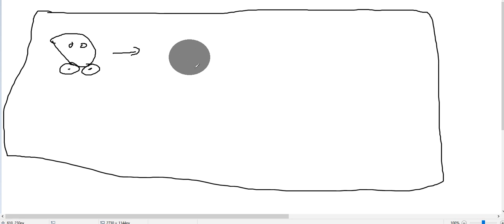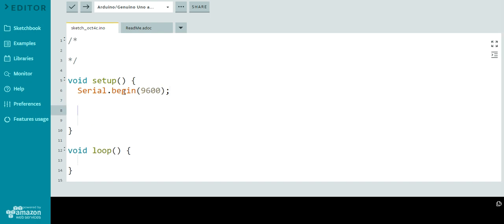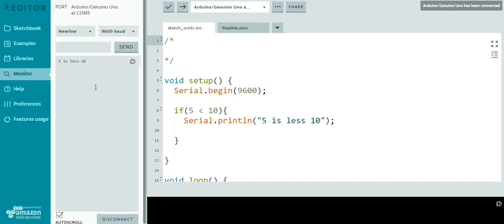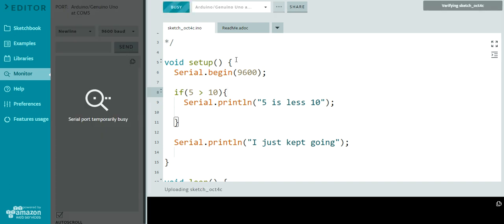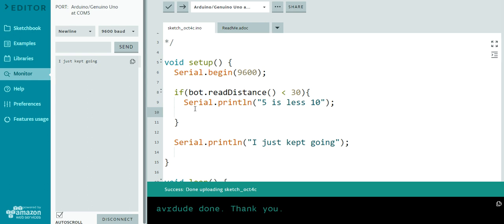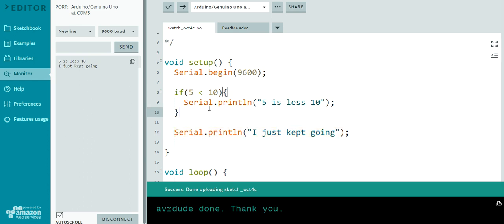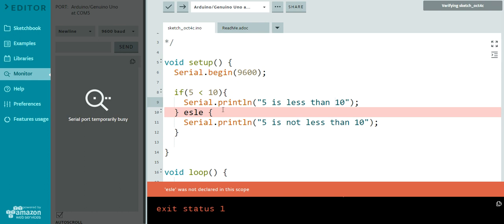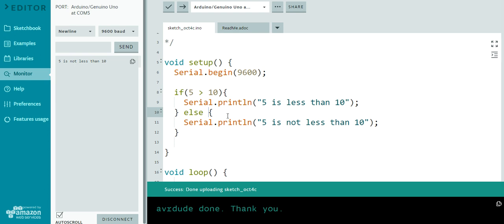If Statements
This video discusses if statements and how you can use them with Arduino.